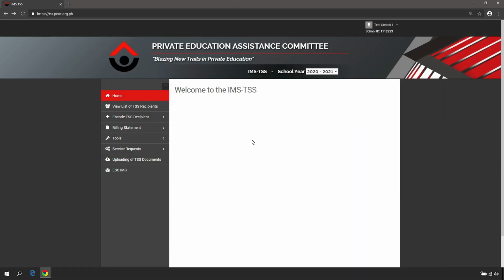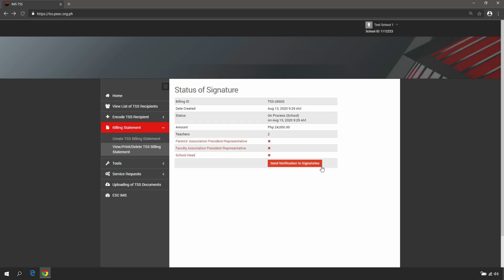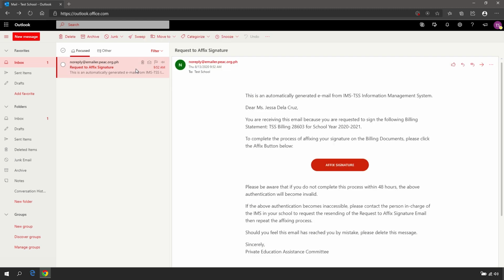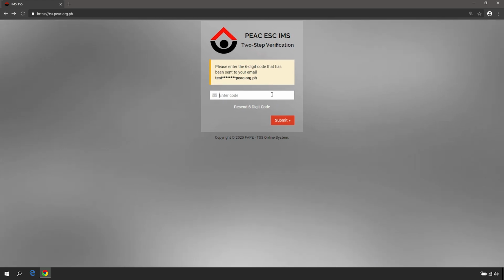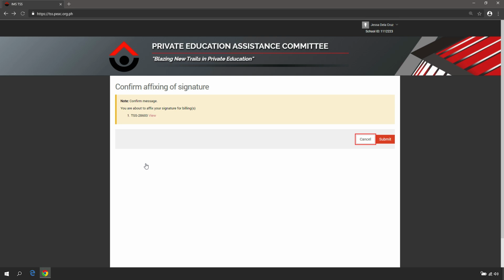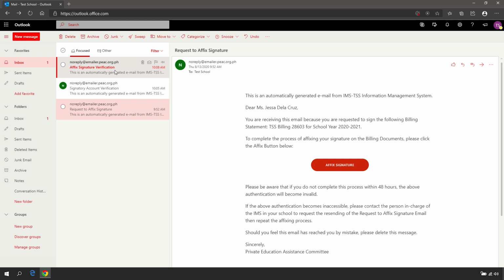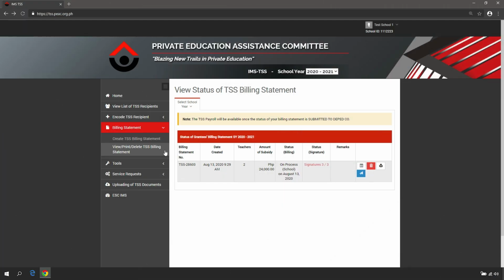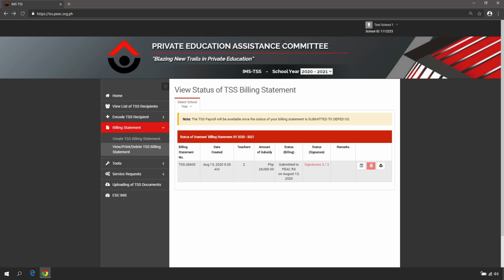Affixing the Electronic Signatures